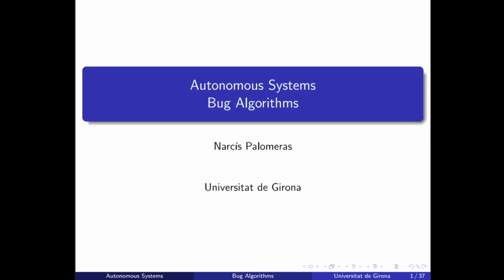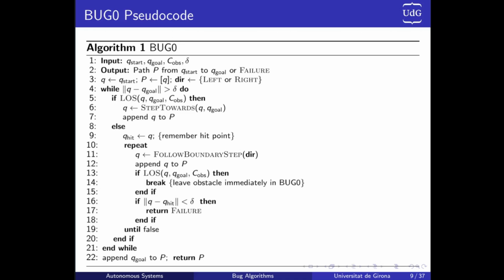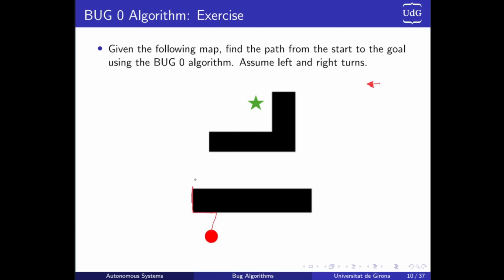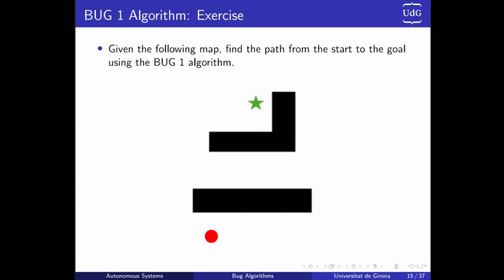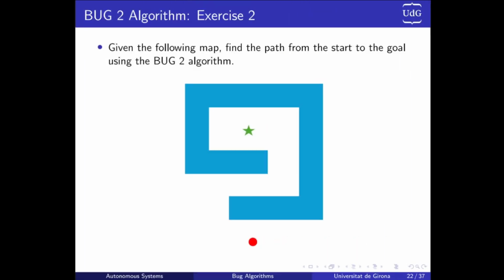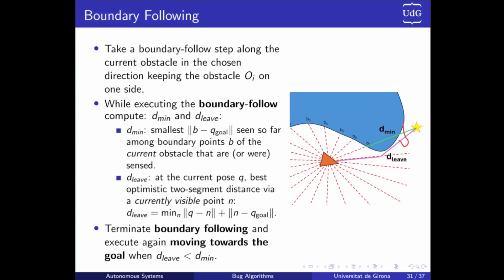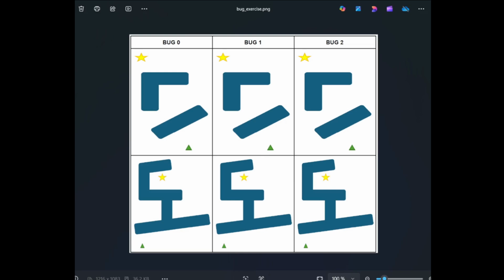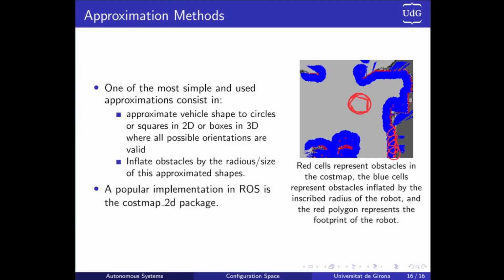BUG Algorithms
BUG0, BUG1, BUG2, and tangent BUG algorithm.